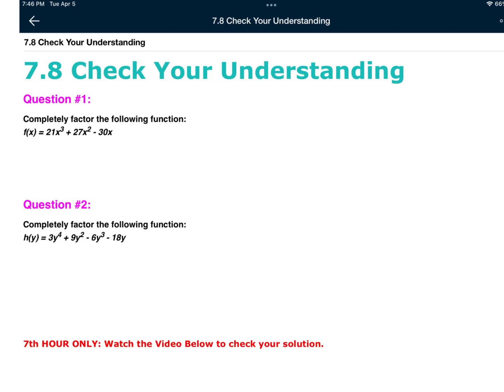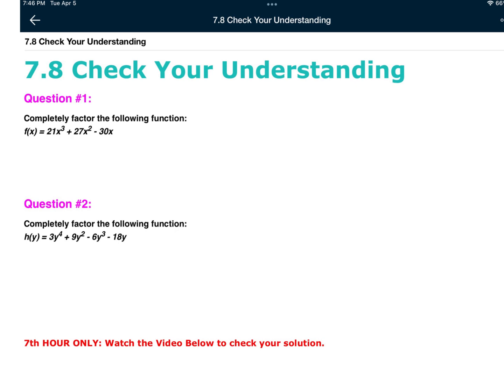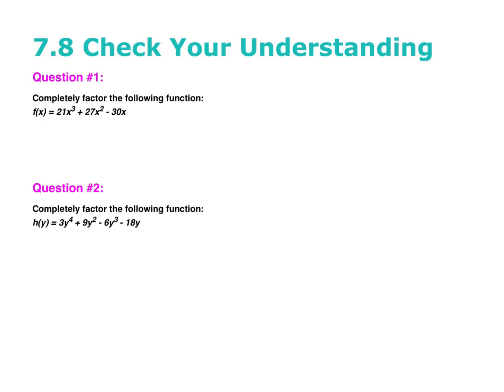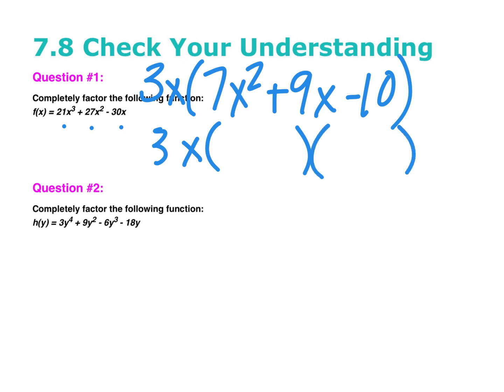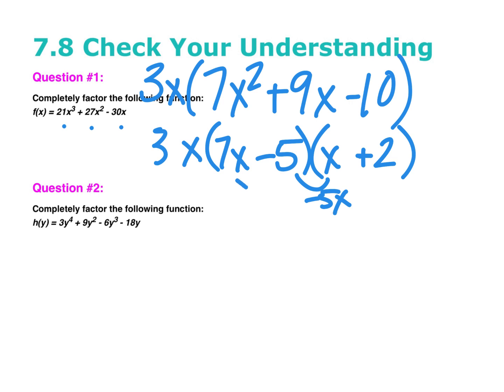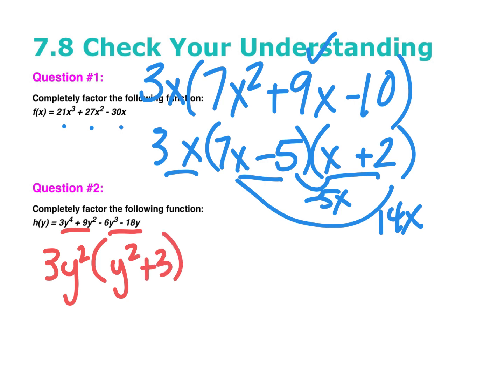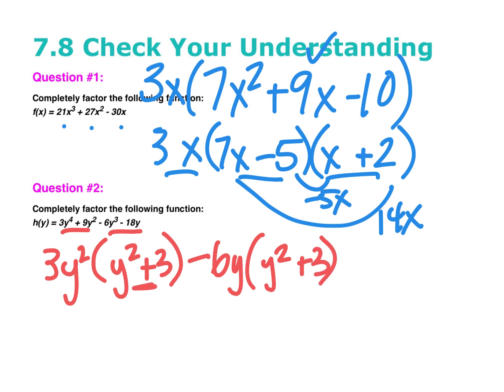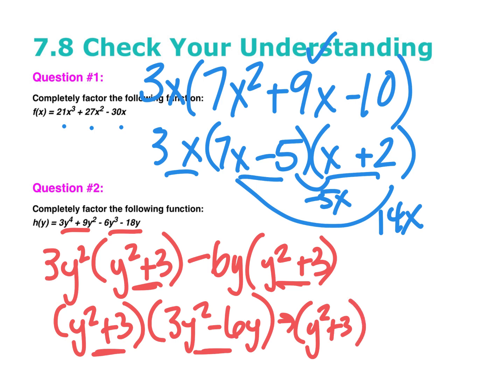CYU 7.8 Ed.mp4